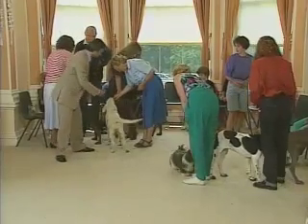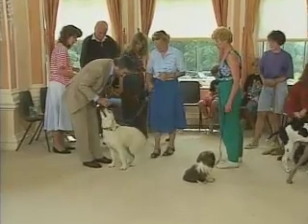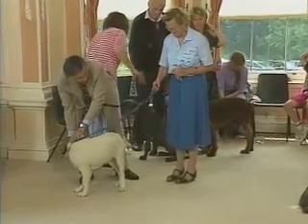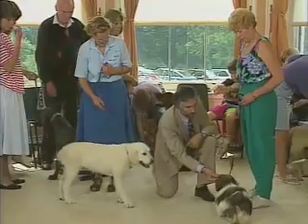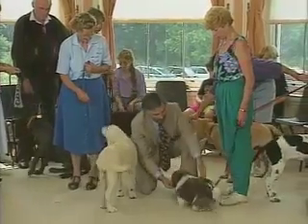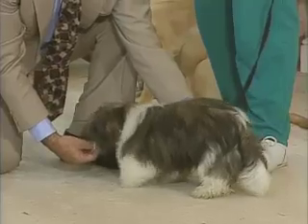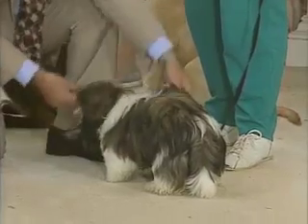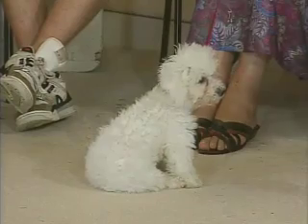Stand Stays - Training the Companion Dog 4 Recalls & Stays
When you lure a stand you should lower your hand a little bit to prevent your dog from sitting.